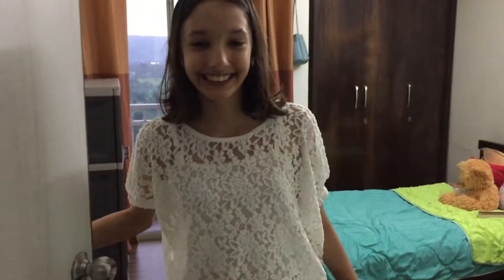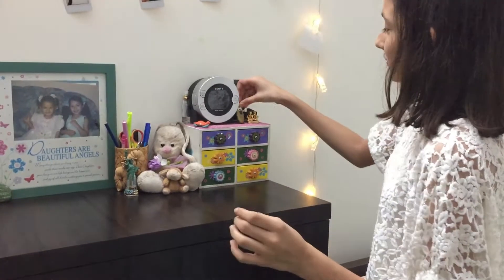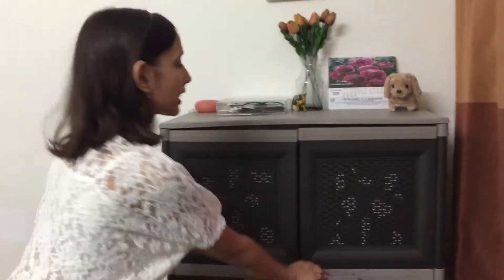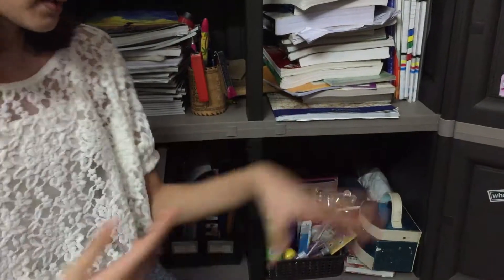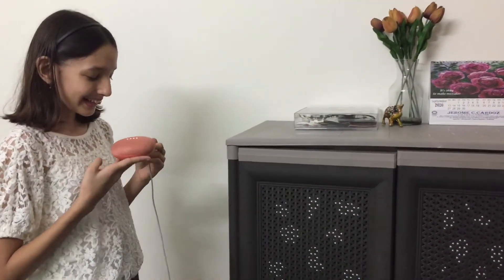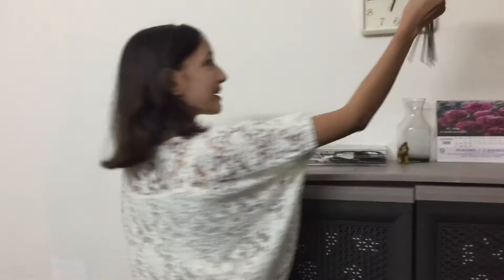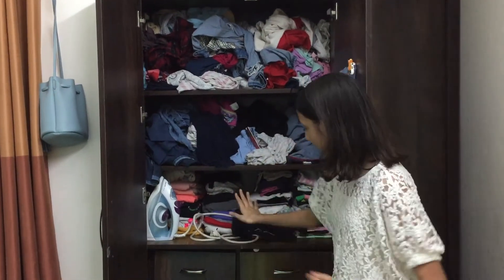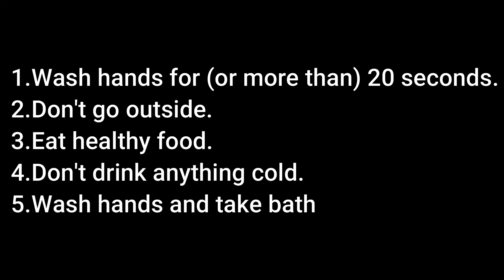ROOM TOUR | QUARANTINE VLOGS | KARINA M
Hey guys I am back after my exams!!! A lot of you guys requested a room tour so here it is!! I really hope you guys enjoyed the video and I am so happy to announce that we are so. close to 1000 subscribers. I just want to thank you guys for all the support and love you have given me over the past few years.

Want a shoutout in my next video?
Step 1: Like my video

video editing
✰Wondershare filmora 9, after effects

thumbnail editing
✰Canva, PicsArt

-KM